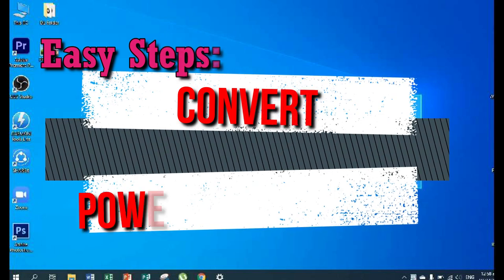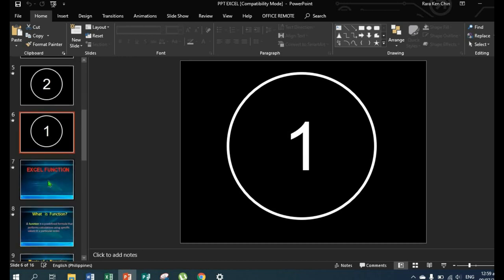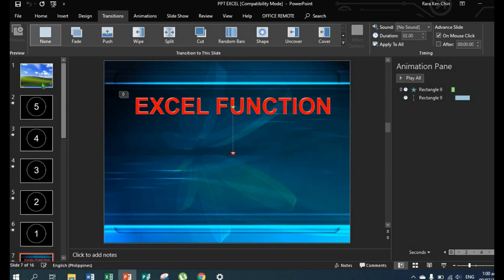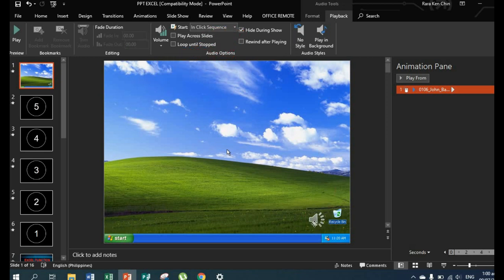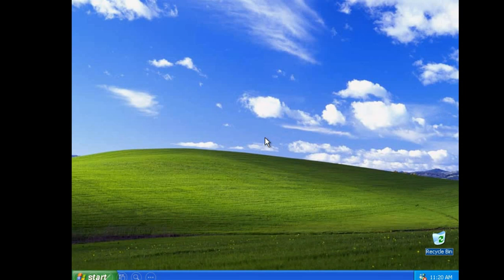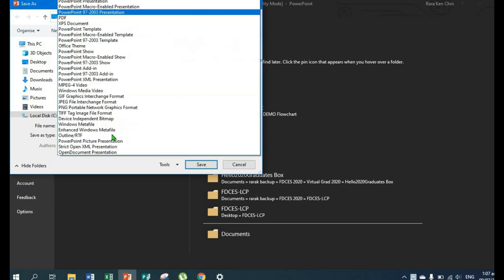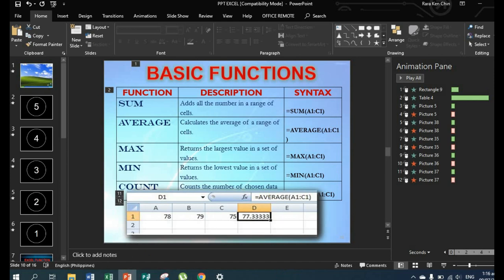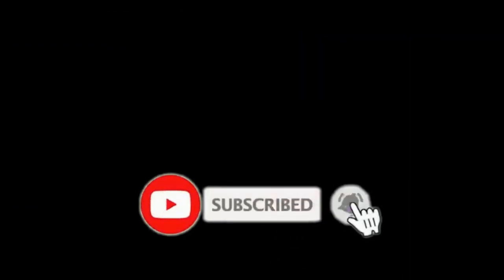EASY STEPS: CONVERT POWERPOINT TO VIDEO FORMAT (TAGALOG) 2020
In this video tutorial, i will show you an easy steps on how to convert your powerpoint presentation to a video format. I will also guide you how to insert audio in your presentation.